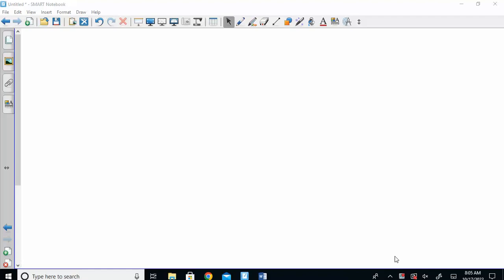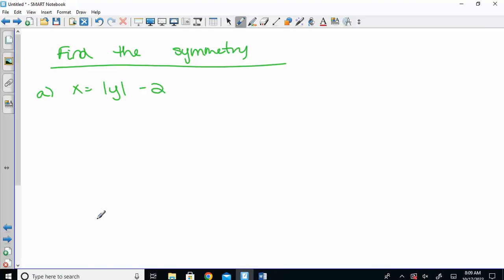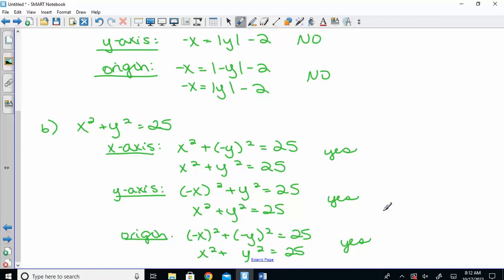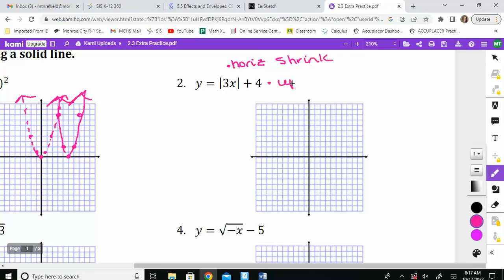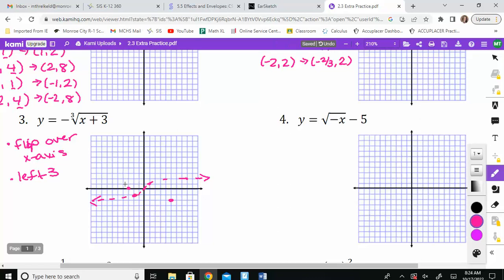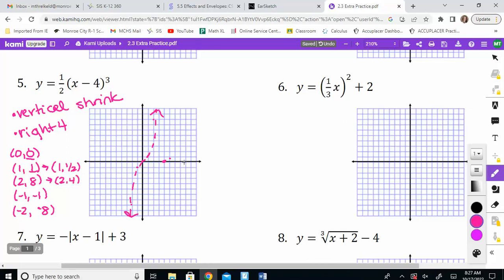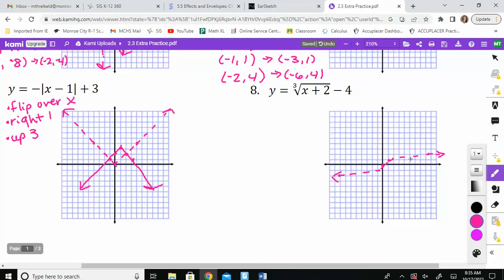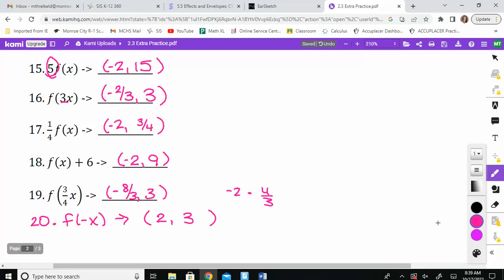Section 2 3 Oct 17